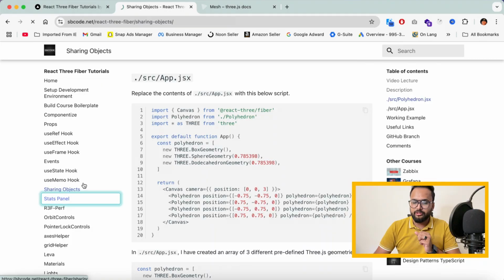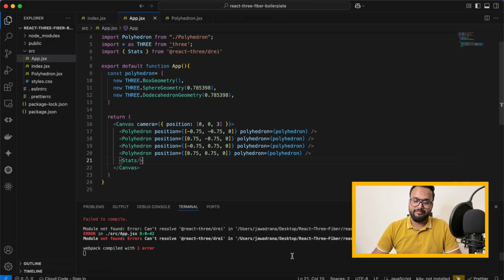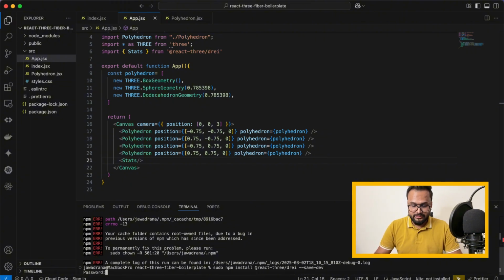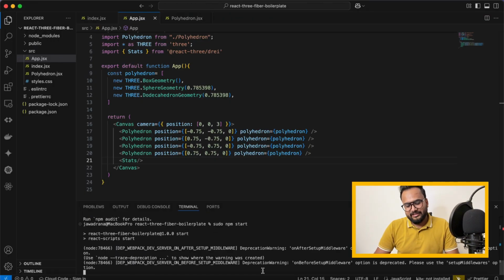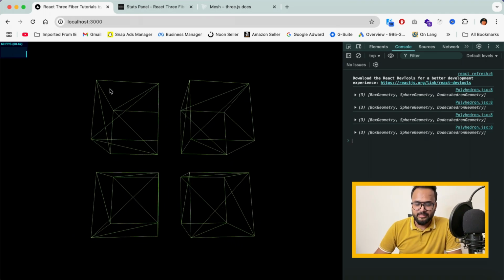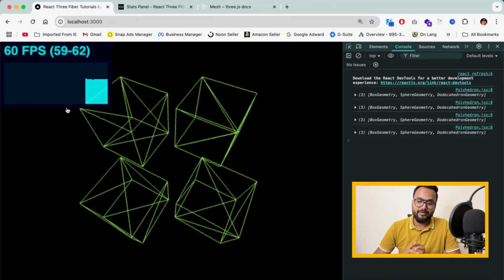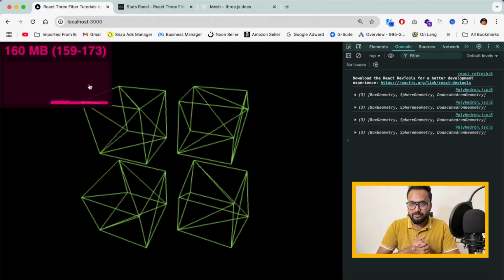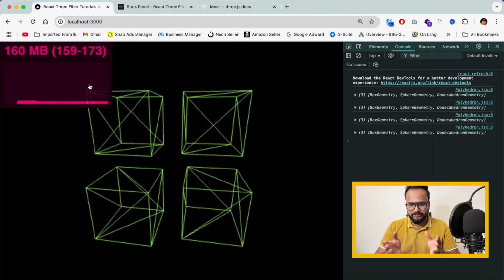React Developers Guide to MASTERING State Panel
Welcome to the ultimate guide for React developers who want to master one of the core concepts of modern React development: **State Management**. In this video, we’ll dive deep into everything you need to know about **React State**—from understanding its fundamental principles to advanced techniques for managing state efficiently. Whether you're a beginner looking to get a handle on React’s `useState` or a seasoned developer aiming to streamline state management across larger applications, this video has something for you.

### 📌 What You'll Learn in This Video:
1. Introduction to State in React
   - What is state in React, and why is it important?
   - A high-level overview of how React’s state mechanism works.
   - The difference between state and props, and when to use each.

2. Using `useState` Hook
   - Understanding the basic `useState` hook for functional components.
   - How to initialize and update state.
   - A deep dive into state reactivity and how React rerenders components when state changes.
   - Practical examples of common use cases for `useState`.

3. State Up and Down: Lifting State
   - Explaining the concept of "lifting state up" in React.
   - How to share state between parent and child components.
   - Best practices for lifting state effectively without overcomplicating your component structure.

4. Managing State in Larger Applications
   - State management challenges in large-scale React apps.
   - How React’s context API helps to manage state across multiple components without prop drilling.
   - When and why you might want to use global state management tools like Redux, Recoil, or Zustand.
   - Pros and cons of different state management libraries.

5. State Performance Optimization
   - Common pitfalls in React state management that can hurt performance.
   - How to optimize re-renders by using techniques like memoization, React.memo, and useCallback.
   - Understanding the concept of “debouncing” and its importance in managing state effectively (e.g., with form inputs).
   - How to prevent unnecessary renders in deeply nested components.

6. Asynchronous State Updates
   - How React handles asynchronous updates to state.
   - Managing state when interacting with APIs or performing async operations (like fetching data).
   - The importance of using useEffect and useReducer for handling complex state logic.

7. State Persistence
   - Techniques for persisting state across page reloads or user sessions.
   - Using local storage, session storage, or indexedDB to store state.
   - Managing state between sessions with a focus on user preferences or authentication tokens.

8. Advanced State Management Patterns
   - React Query for managing server state and caching.
   - The importance of the useReducer hook for complex state logic.
   - How to structure your state and actions for scalability and maintainability in large applications.
   - Best practices for managing local component state vs global state.

9. Handling Forms and Input State
   - Managing form state in React using controlled components.
   - Best practices for handling multiple form inputs and validation.
   - Working with form libraries like Formik or React Hook Form for managing more complex form states.

10. Troubleshooting Common State Issues
    - Debugging state issues in React.
    - How to leverage tools like React DevTools to inspect and debug component state.
    - Common mistakes with state management and how to avoid them.

### 📚 Why Mastering State is Crucial for React Developers:
State management is often considered one of the trickiest aspects of React development, especially as applications scale. Properly managing state is critical for building efficient, performant, and maintainable applications. Understanding how state flows, how to structure it, and how to optimize it ensures that your applications remain fast, responsive, and easy to maintain.

### 🚀 Next Steps:
- Drop your questions and thoughts in the comments section below—let's continue the conversation!
- Check out the video description for useful resources, links, and further reading to help you continue your React journey.

📅 Chapters:
00:00 Introduction
00:55 How to use state panel from react three drei?
02:30 Explanation of state panel from react three drei